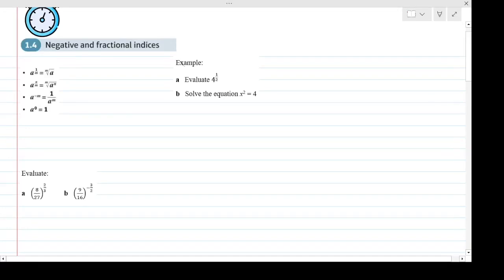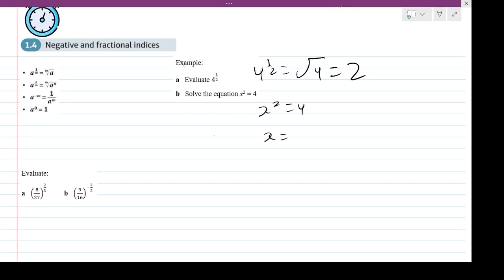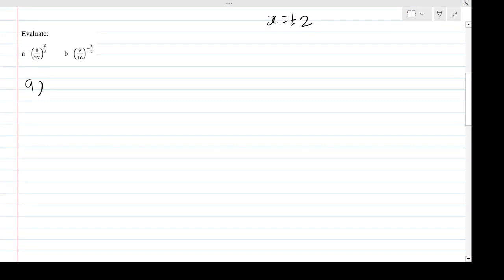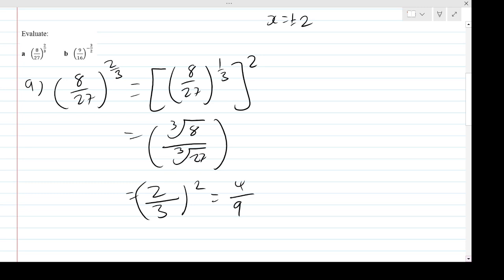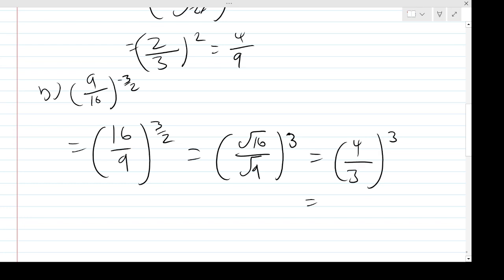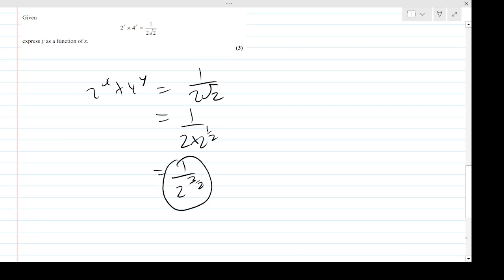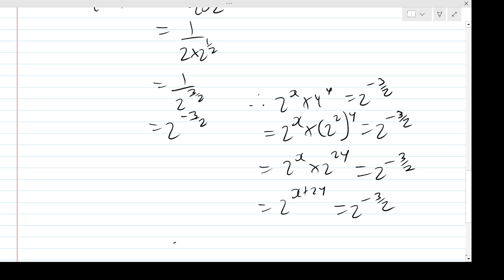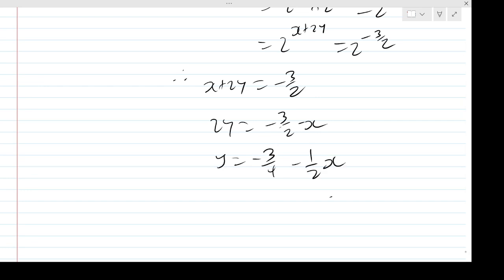Edexcel Year 1/AS Pure Chapter 1.4 - Negative and Fractional Indices (Bitesize)